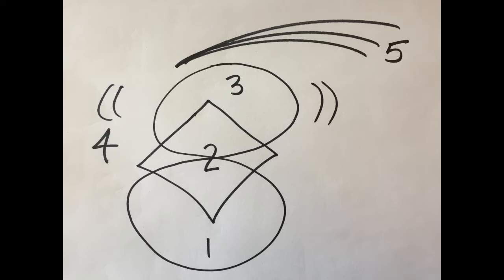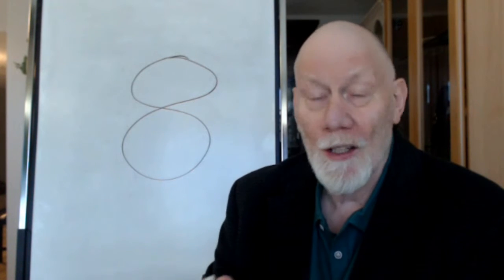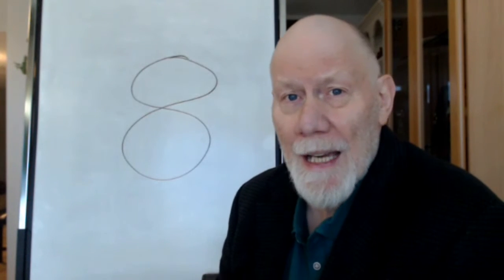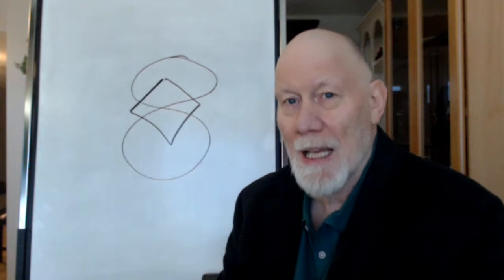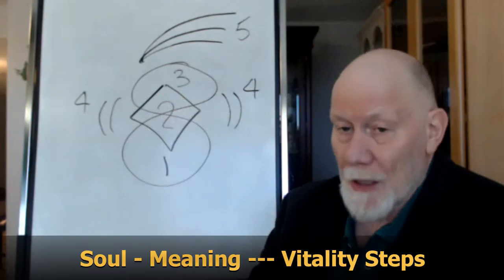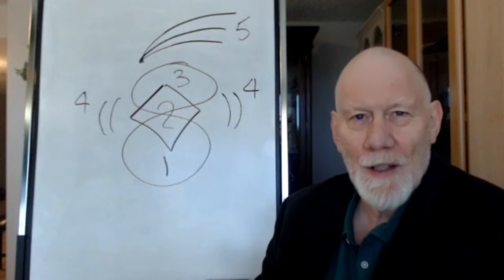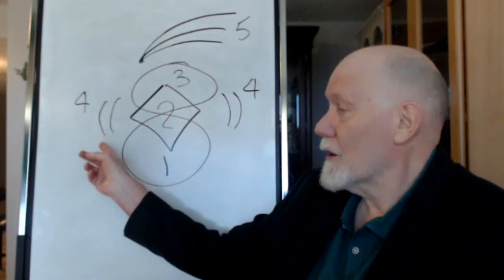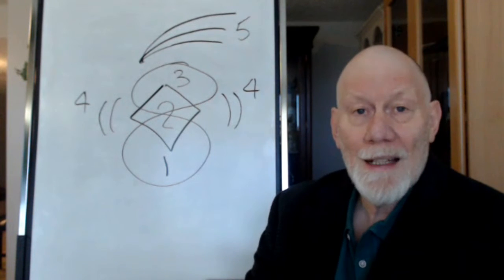5 Reasons to Know Your Legacy Intention (Decision Making)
What are the 5 Reasons to Know Your Legacy Intention? They are helpful and useful for decision making

To get you started here are 5 Reasons to Know Your Legacy Intention - see the pic to the right and watch the video below that describes and explains the pic using these concepts and terms - by TimeStamps:

Concepts:
As above, so below; So below, as above!
Mobius strip - extending the meaning given to the number 8 or infinity sign: More
Quote signs are used to highlight a conversation. Also, they highlight the movement of a static object in a comic strip.
The Flourish of Transition of which are three types: Transaction, Transformation, and Transcendence.

Terms:
Foot Prints (Body - Physical)
Thought Marks (Mind - Mental/Emotional)
Vitality Steps (Soul - Soulful)
Essence Tours (Spirit - Spiritual)
Whole Leaps (Whole - Wholversical - Wholistic)

The Concepts + Terms = the Reasons

*  *  * Further information from WELLth Movement

Look for the upcoming free course: Your Word for the World

Where and when possible, all videos use a conversational style - whether recorded and/or live. Each video introduces the concepts and practices associated with one or more of the following five keywords:

Wellth​​ -- leading to wealth​​ - about wellbeing​​ and wellliving​​ - about wellth movement and wealth profitability - and more

Grandparents​​ - those 55+ years young - with# grandchildren and/or supporting grandchildren - about being for the world - about monetizing your lived experience - and so much more

Trees​​ -- all things trees - resources, ideas, insights for those involved in children and trees projects and programs like forest schools and nature-based school-yards, and more

Legacy​​ -- how to evolve your legacy - how to live from your legacy - how to create your legacy - and so much more

Ecocreation​​ -- an expansion and extension of cocreation and creation with an introduction to ecological​​ literacy ad ethical​​ values useful for decisionmaking​​ - and more

Facebook - Tree Stories Tree Trekking Tree Adventuring